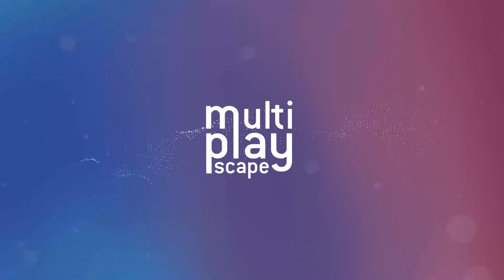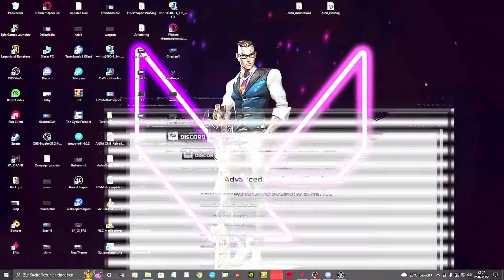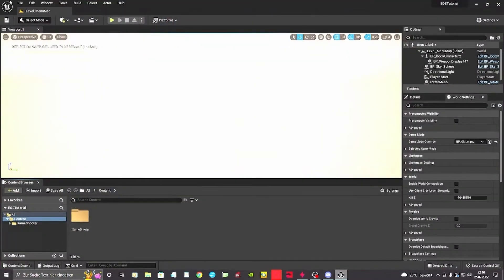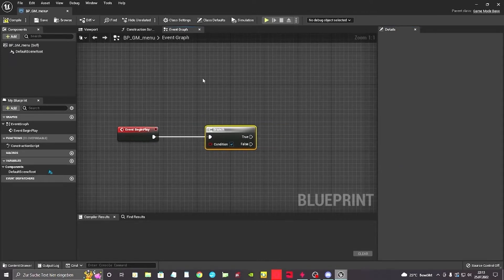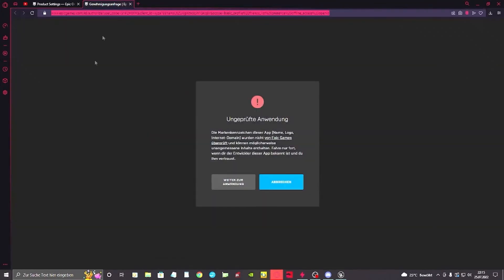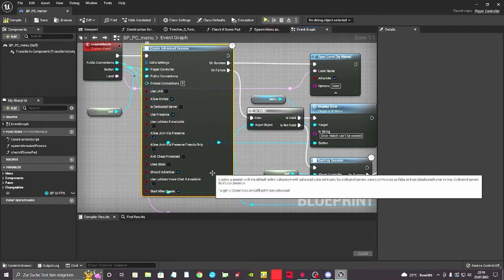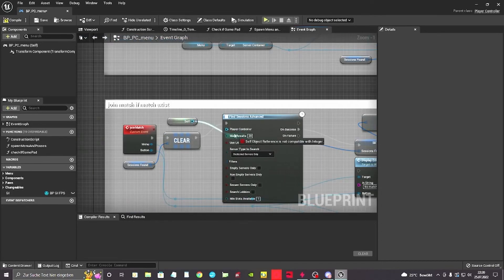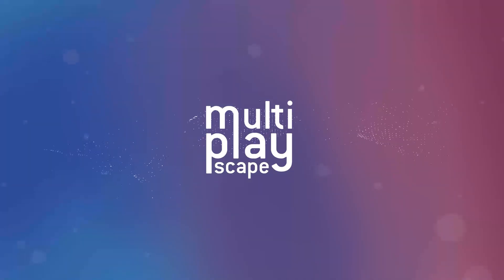Epic Online Services | FPS Multiplayer Template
Hundreds of Game-mode possibilities, AI bots adapt to your needs. Everything you need to make an FPS/TPS multiplayer game, 100% blueprints.